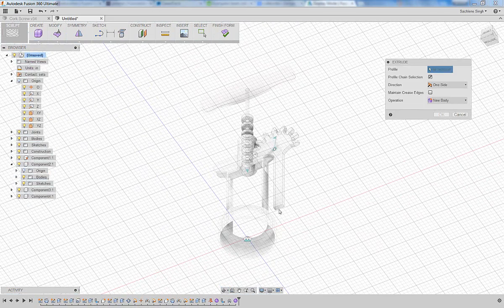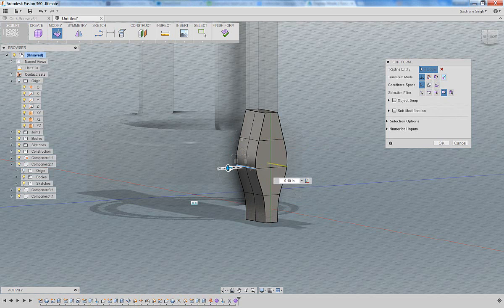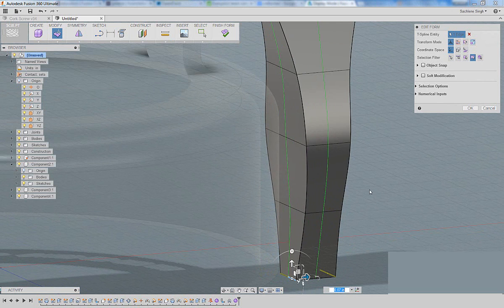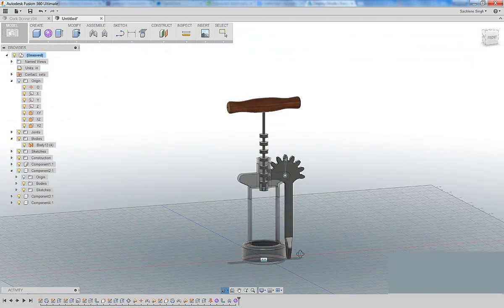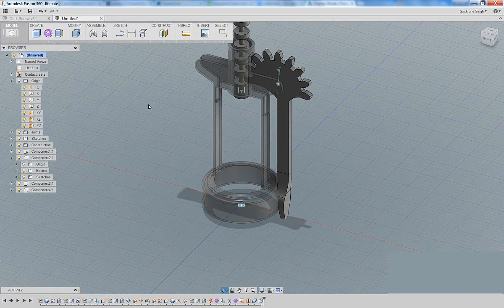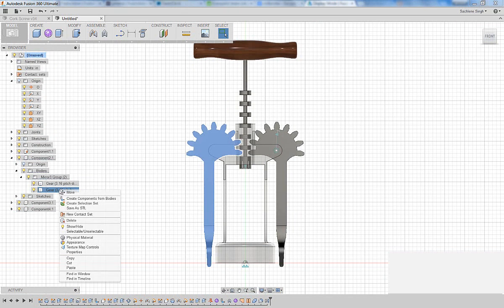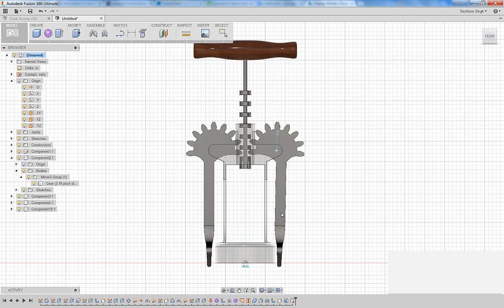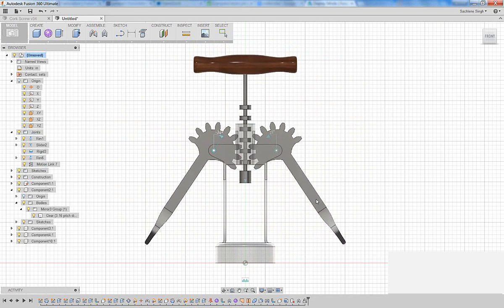Corkscrew Part 3 Building both arms and adding joints